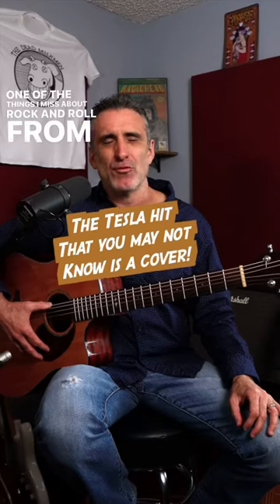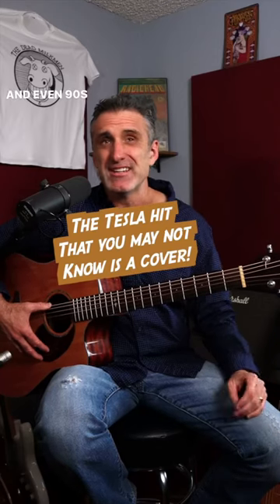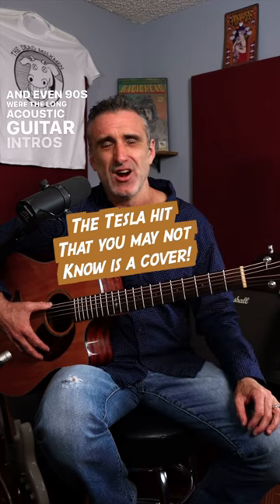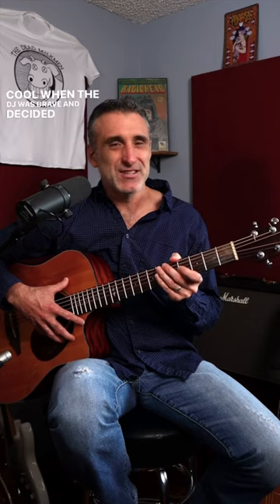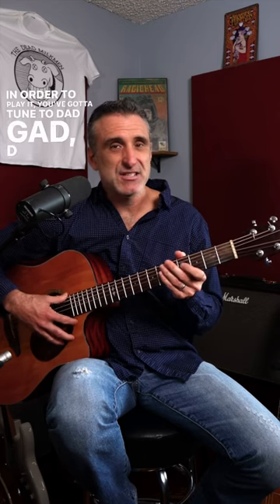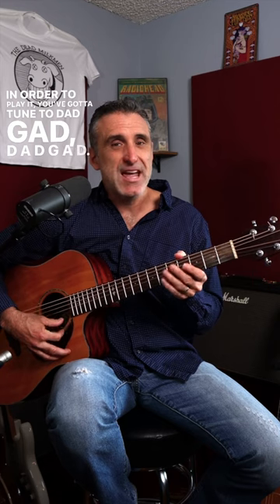Little Suzi by Tesla has an extremely cool acoustic guitar intro